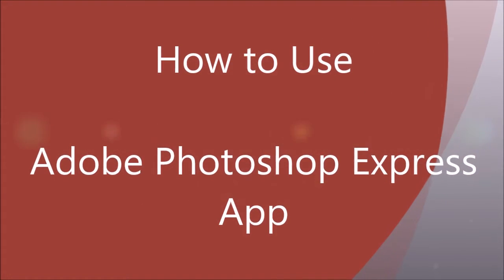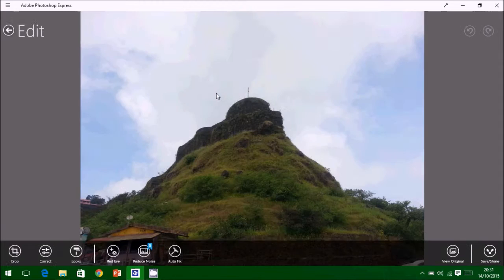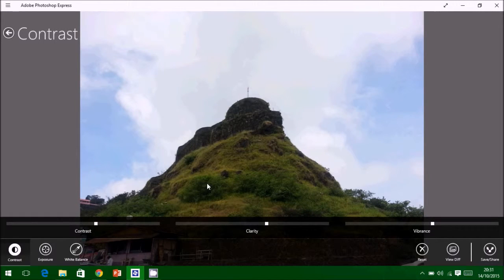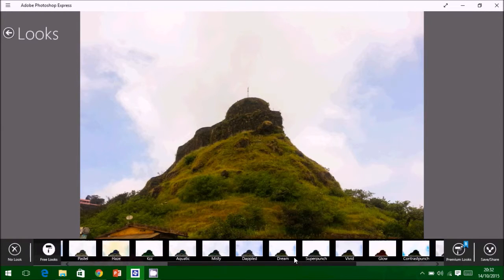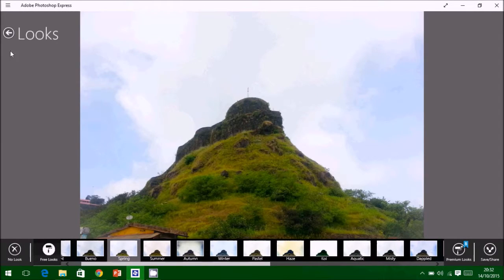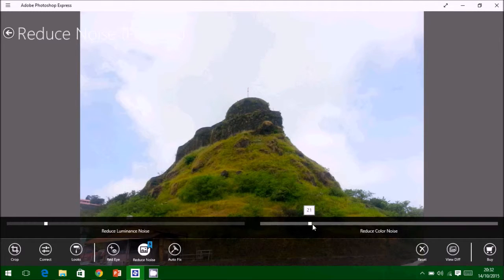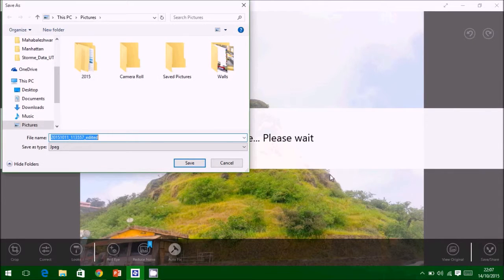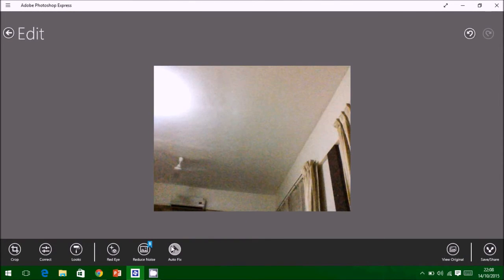How to use Adobe photoshop | Windows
Touch your way to better-looking pictures with automatic fixes and filters. Get your pictures to pop! And after sharing, you’ll be the talk of your friends.

In this video, we will learn to use Adobe photoshop express on windows 10 platform. Enjoy photo editing